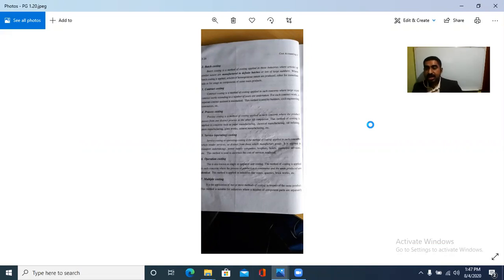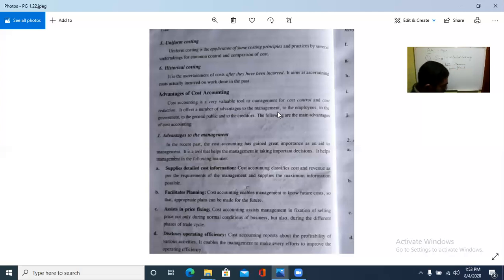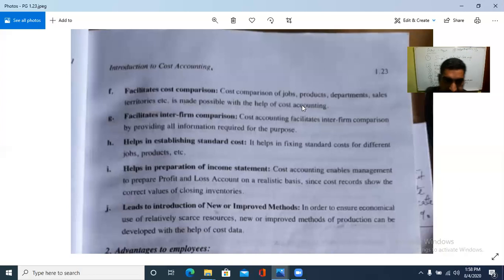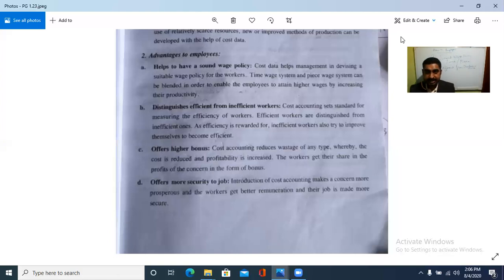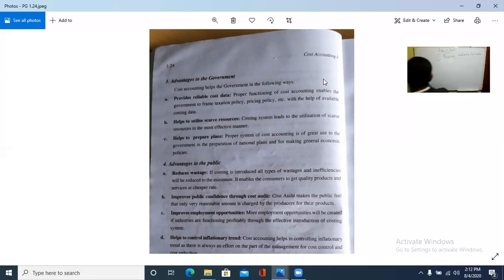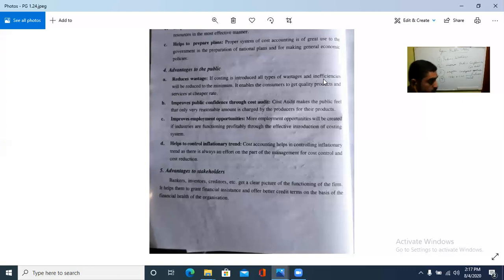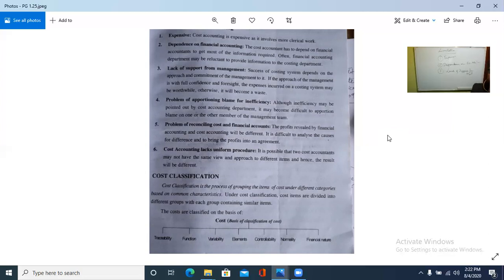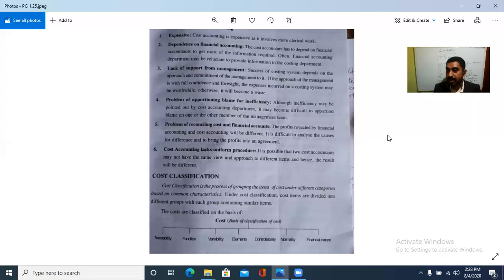Cost Accounting 1 04 08 20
COSTING 1 - ADVANTAGES TO MGMT, EMPLOYEE, GOVT, PUBLIC AND STAKE  HOLDERS AND LIMITATIONS OF COSTING SYSTEM